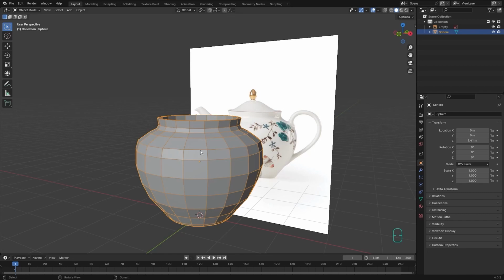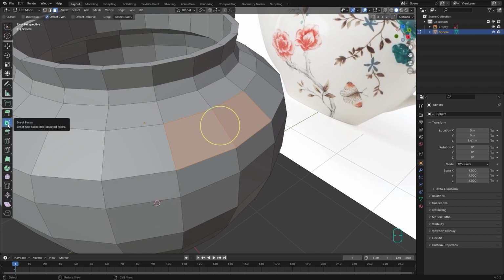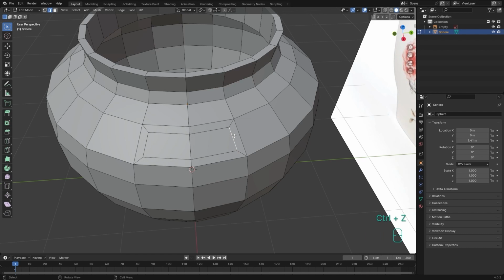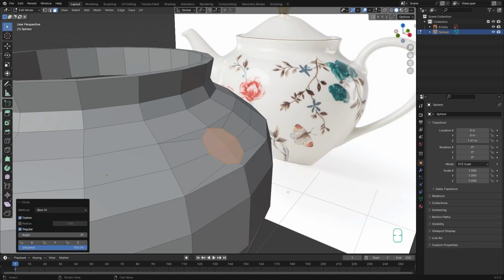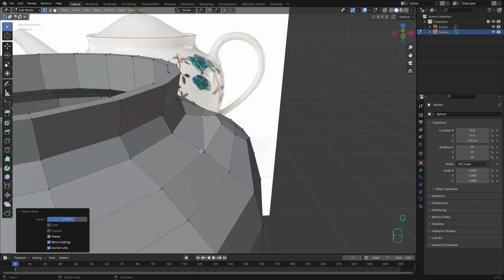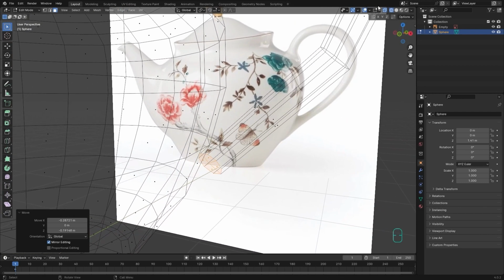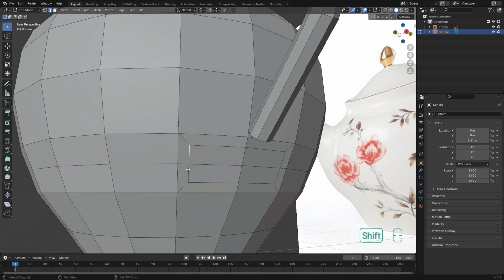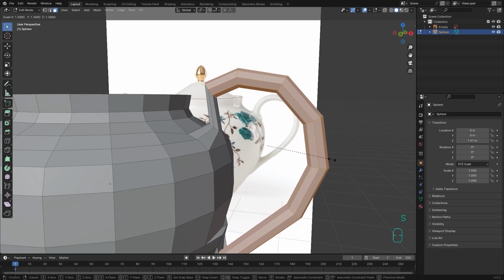27 - Teapot Modeling in blender for Beginners Tutorial - Step 2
In this video, we’ll walk you through the process of creating the handle of a teapot, covering essential techniques and tools to enhance your Blender skills.

Chapters:
00:00 - intro
02:46 - creating circle
9:00 - Bridge Faces
9:30 - Scale along face